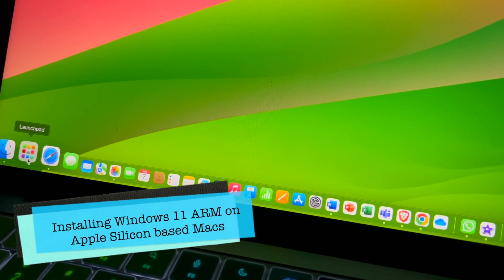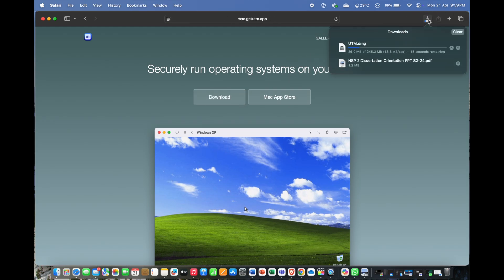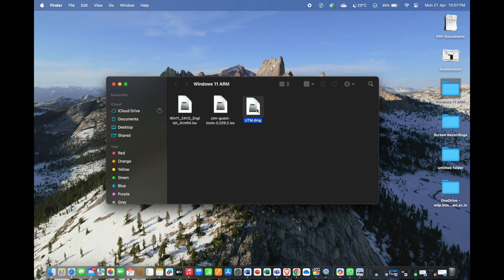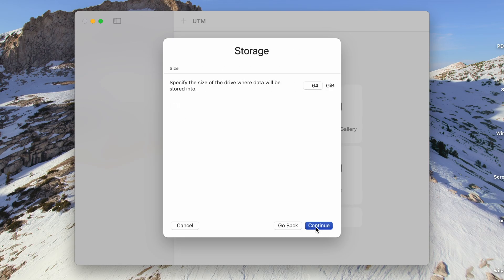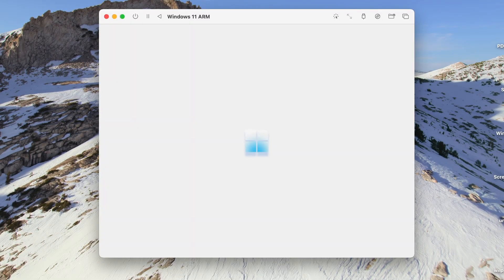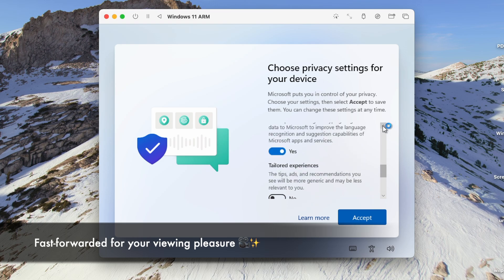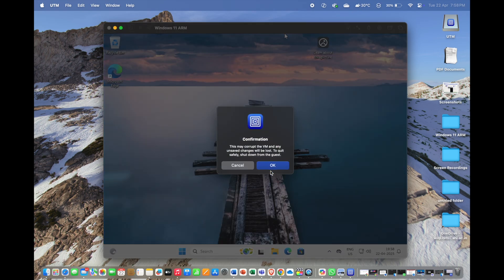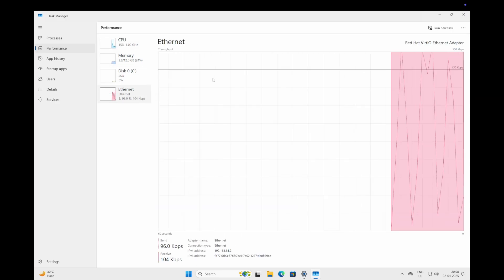Install and run Windows 11 on Apple Silicon Macs (M1/M2/M3/M4) for free | Full Step-by-Step Guide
The Mac's transition to Apple Silicon in 2020 rejuvenated the Mac Product Line entirely. Gone were the days of laptops running out of their batteries in 2-3 hours with persistent fan noise and thermal throttling. The tight integration between Apple's hardware and software was a boon for both pro and regular users and we got laptops that ran cooler, could offer all day battery life and were very efficient. But, we lost the ability to run Windows natively through bootcamp. But, thanks to Microsoft following suit and making under the hood changes for ARM CPUs in Windows 11 we can now run Windows 11 on Apple Silicon Macs using UTM hypervisor.

In this video I have tried to demonstrate how to setup and install a virtual machine to run Windows 11 on it.

Smooth Bed 1 - Anders Enger Jensen/EOX Studios
Smooth Bed 2 - Anders Enger Jensen/EOX Studios
Retro Runner - Anders Enger Jensen/EOX Studios
8 Bit Voyager - Anders Enger Jensen/EOX Studios
Parallax Nova- Anders Enger Jensen/EOX Studios